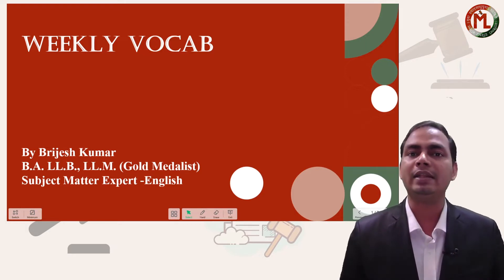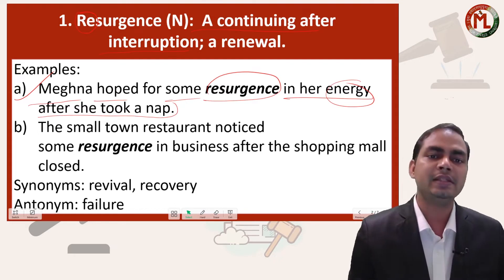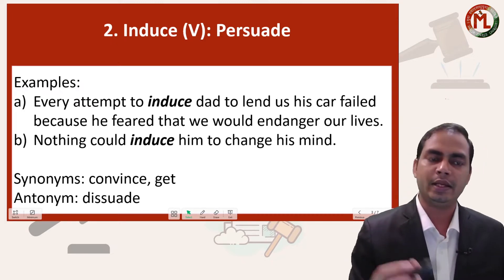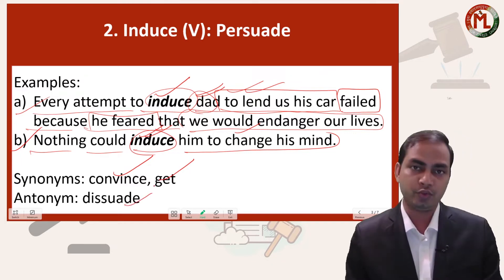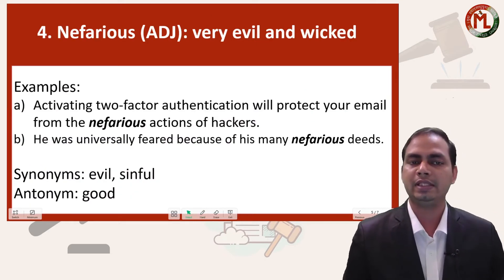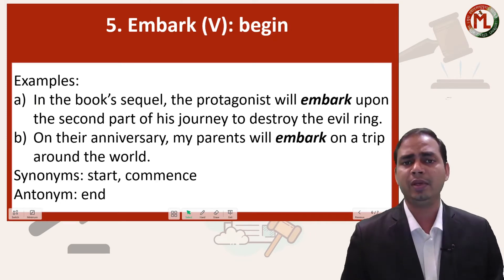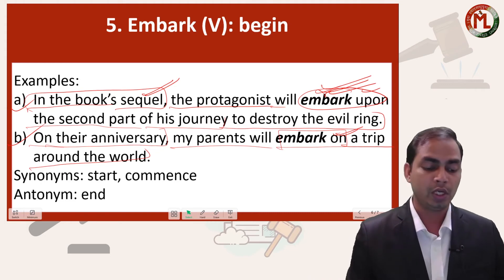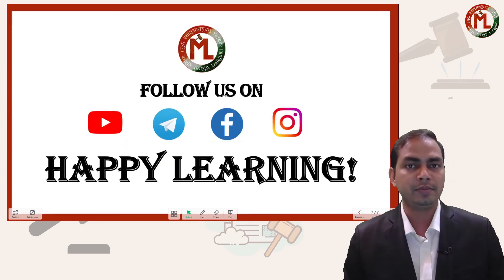Enrich Your Vocab By Brijesh Kumar | Manu Law Classes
As you know, vocabulary plays a significant role in your CLAT/OLET preparation. Keeping the recent changes in CLAT and AILET exams in mind, we will be discussing five words with their meanings, usage, antonyms, and synonyms which have been taken from recent THE HINDU newspaper to ace your law entrance preparation.

The following words have been elaborated in this video-

a) Resurgence
b) Induce
c) And so on…

Watch the complete video to get the maximum benefit out of it!